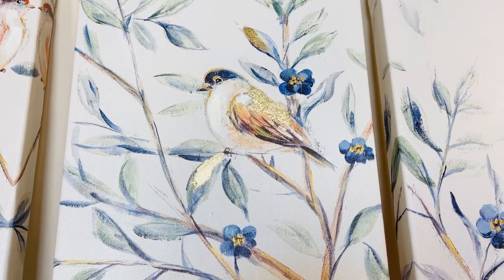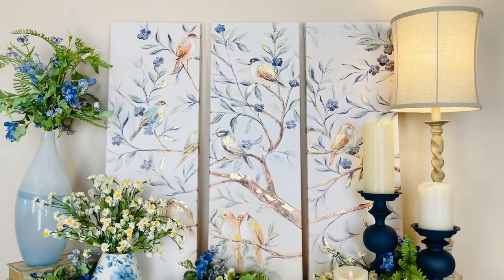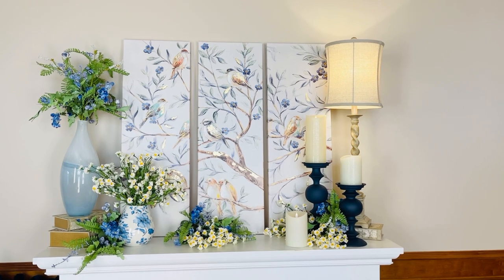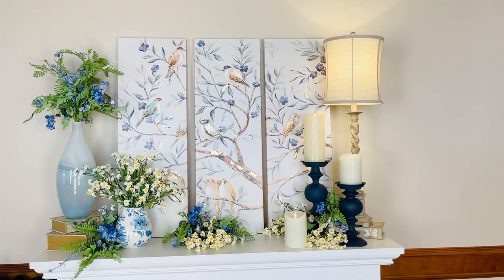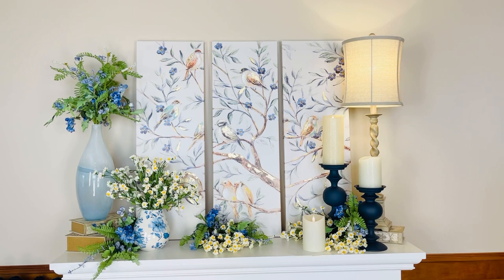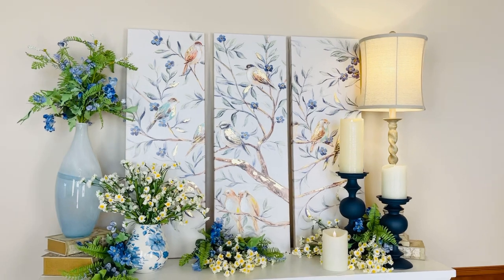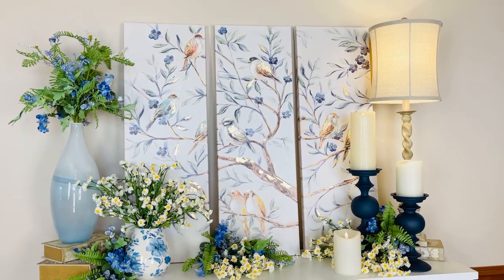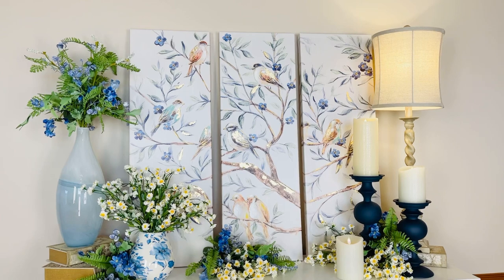36” Branches of Birds Canvas Triptych Wall Art, Set of 3